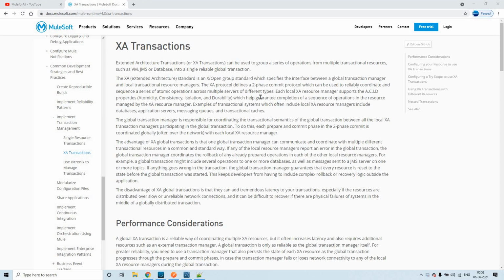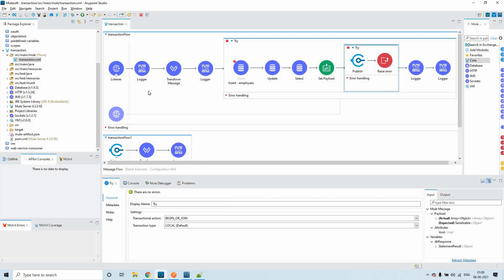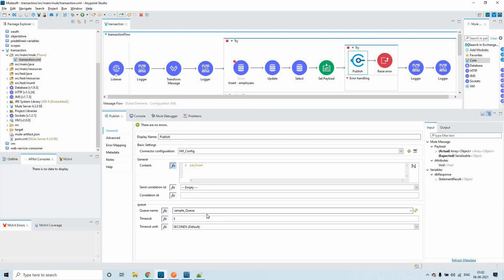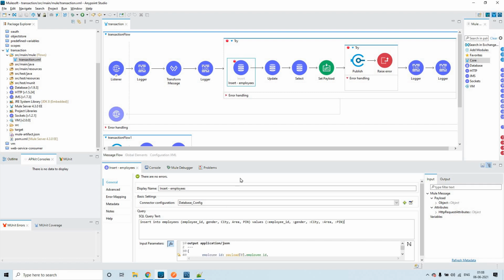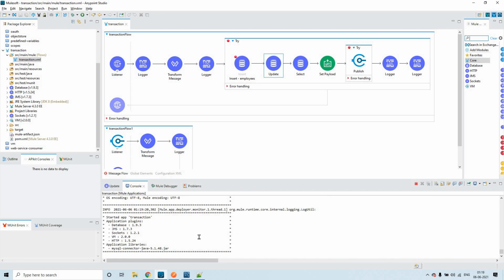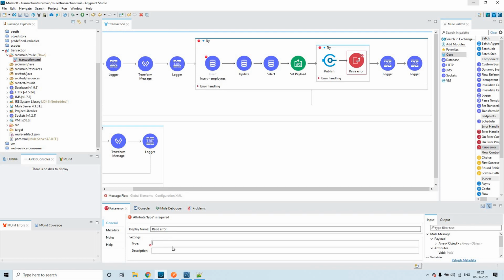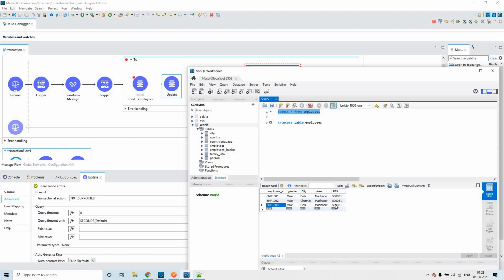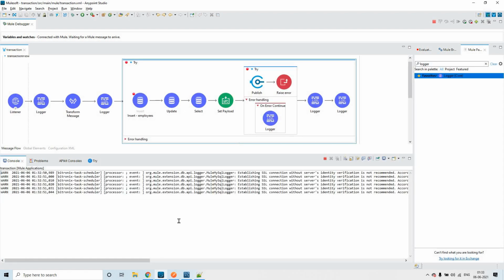Transaction Management - XA -- Mule 4